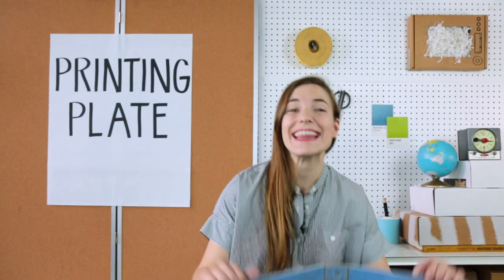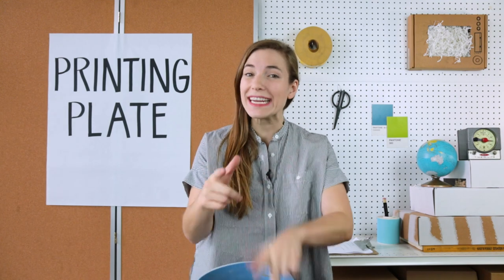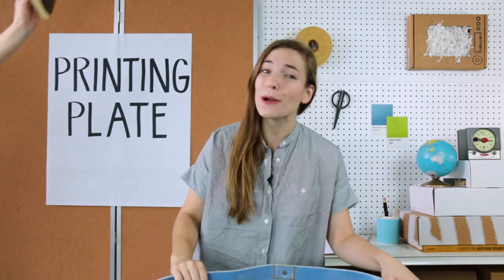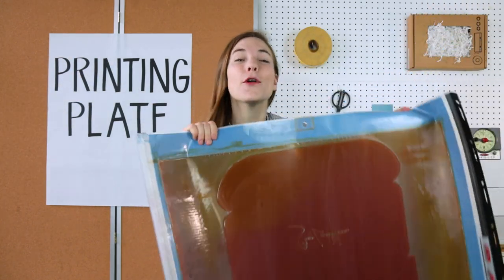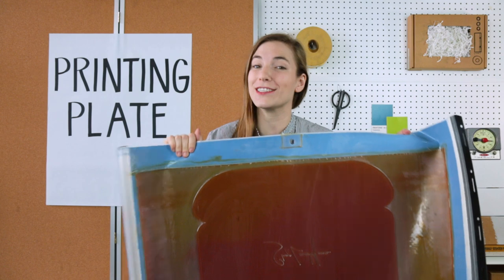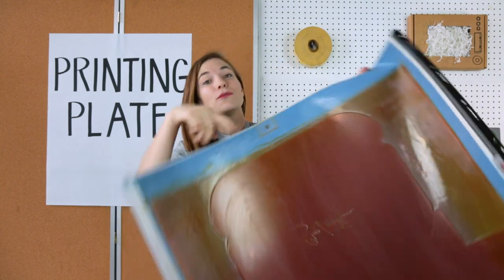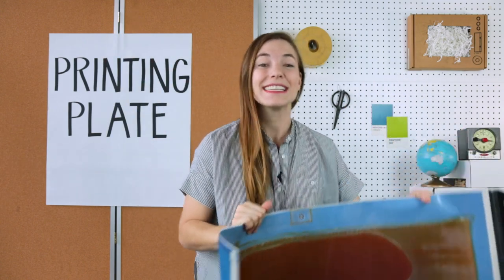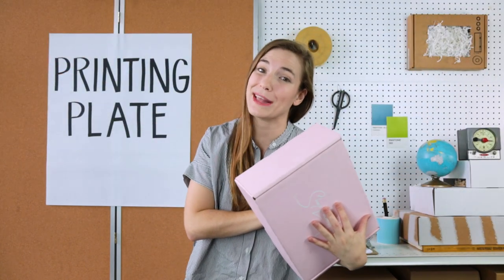What is a Printing Plate?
A printing plate is a tool that transfers your inked design onto a material. Kind of like a rubber stamp, but larger.

Print plates are made of various material depending on the print process. For flexographic printing, they're made out of a photopolymer, rubber-like material. For lithographic printing, they can be made of a metal or plastic material. Plates are mounted on a flat surface or a giant cylinder, inked, and rolled onto whatever you're printing.

That's a printing plate.